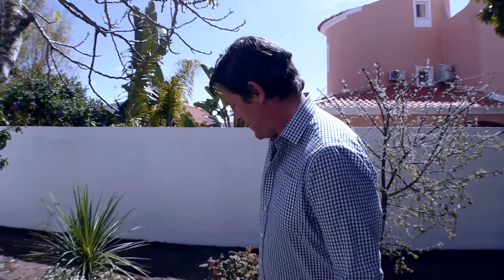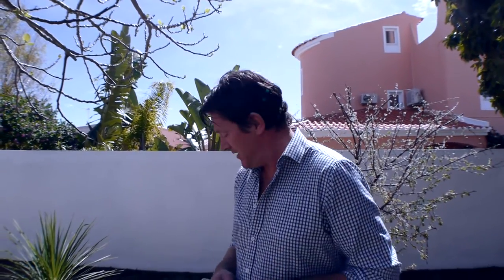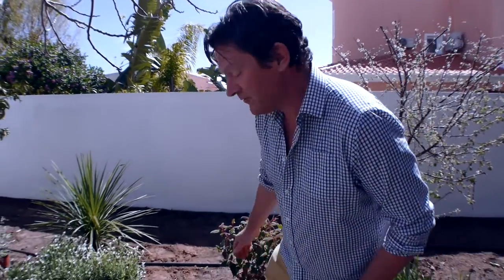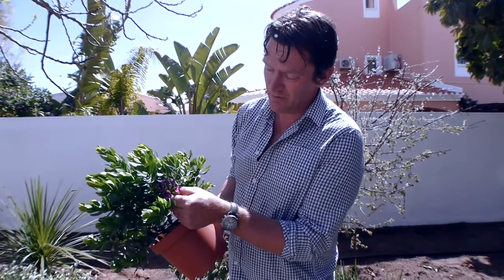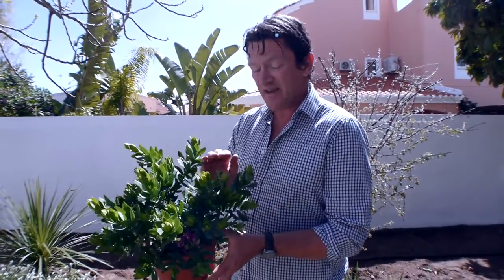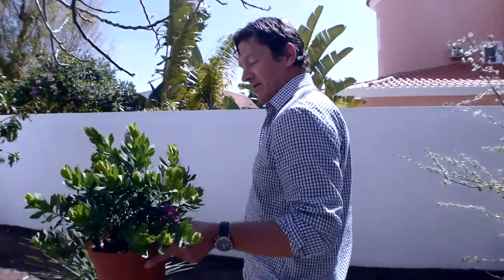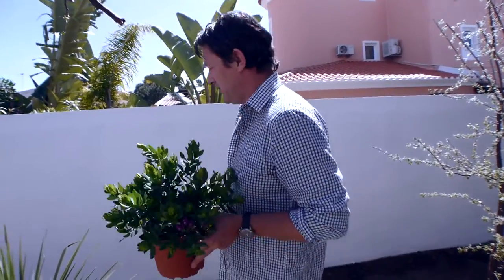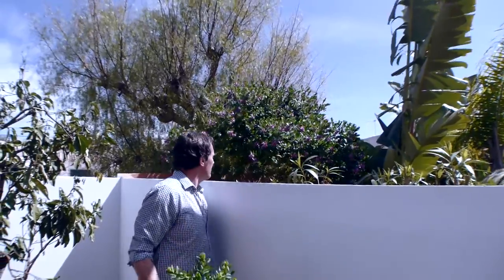Mediterranean gardens Parrot's Beak Plant